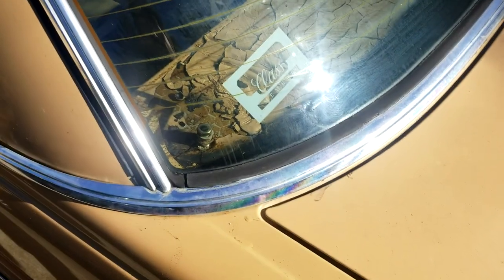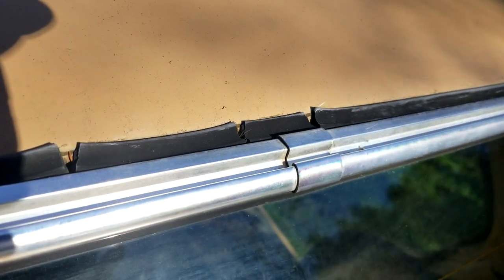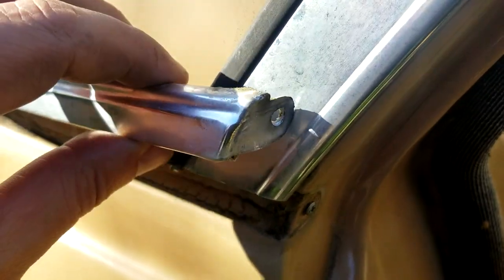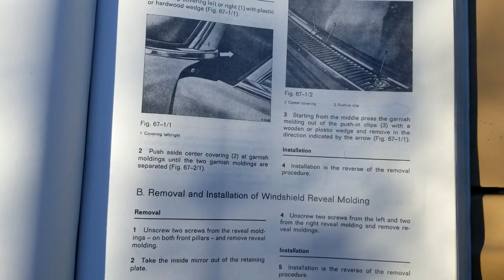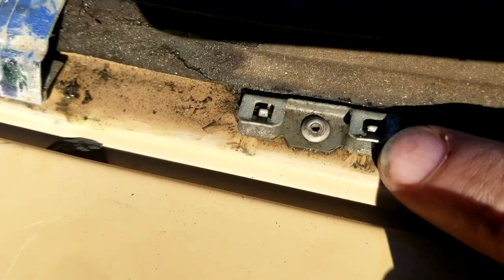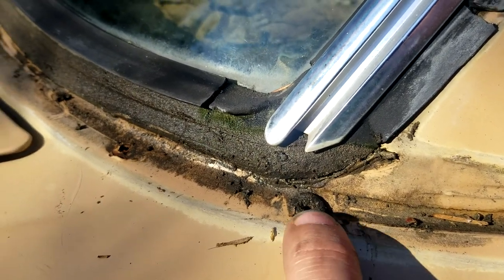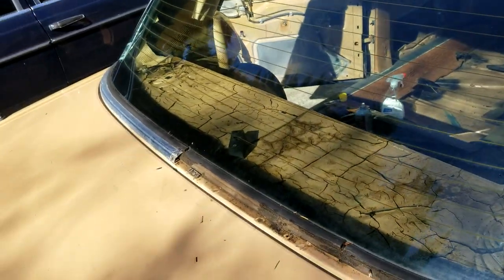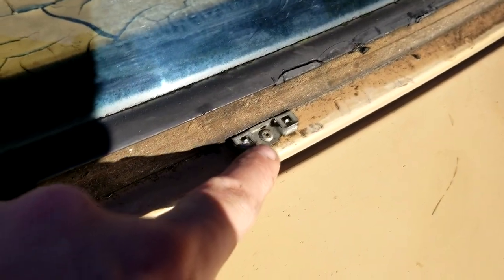W115 Rear windshield rubber seals Part 1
Rear windshield trim removal and cleaning.